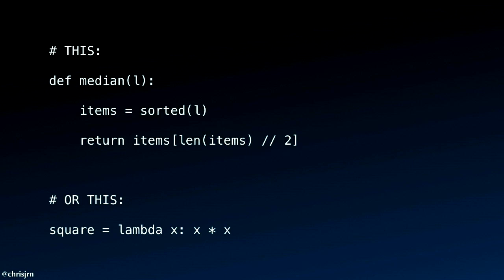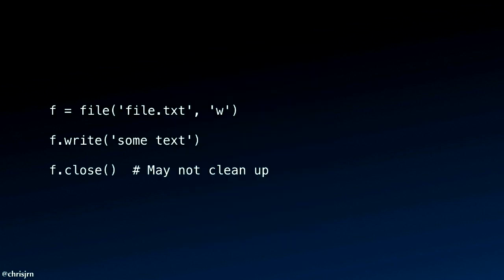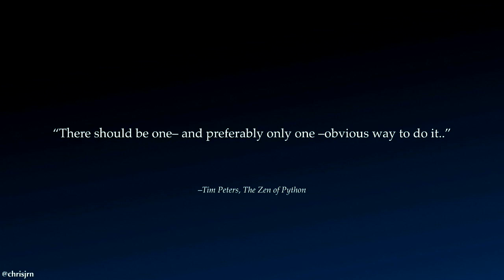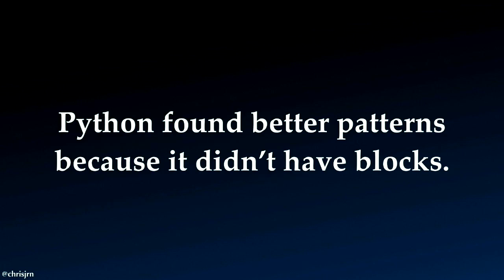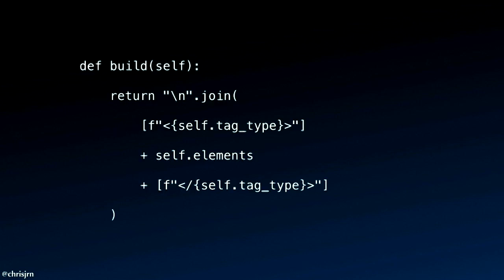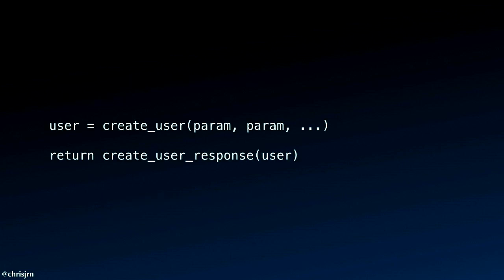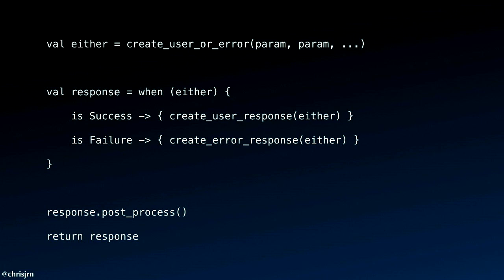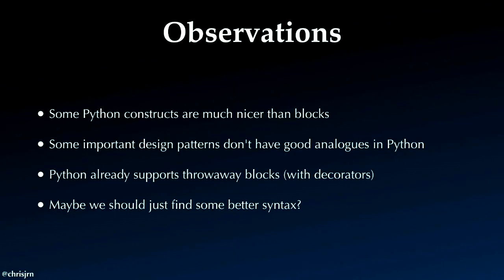"Fantastic Blocks And Where To Hide Them" - Christopher Neugebauer (PyCon AU 2019)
Christopher Neugebauer

Ruby has blocks. JavaScript has blocks. Swift has blocks. Python doesn’t have blocks.In this talk, we'll look at _why_ Python doesn't have blocks, and recent programming techniques that have developed in languages that _do_ have blocks. Then we'll look at what we – or Python – can do about it!

Sat Aug  3 14:10:00 2019 at Cockle Bay